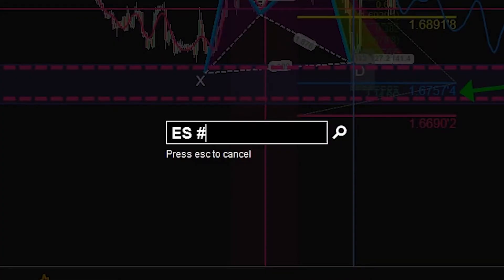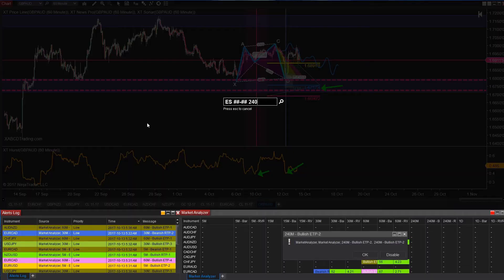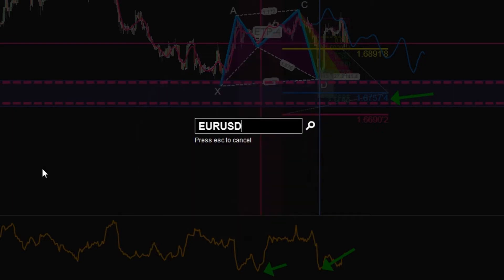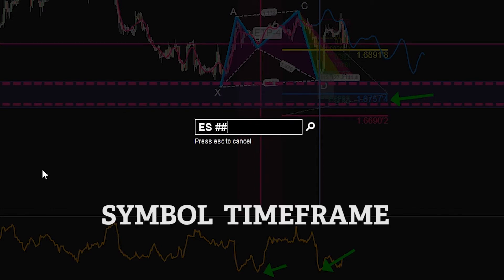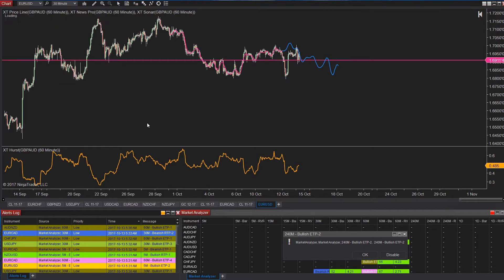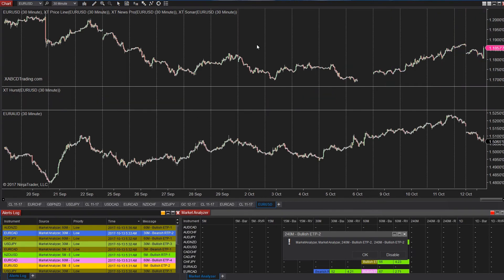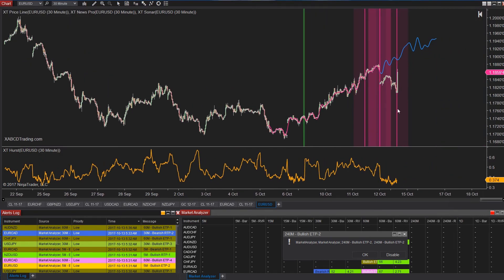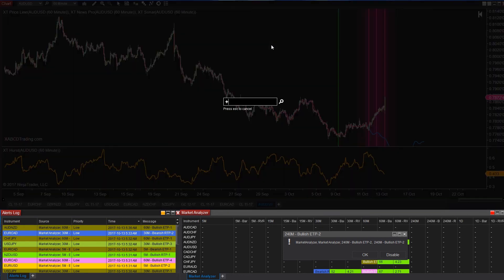A Trick in NT8 You WISH You Knew Before....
This weeks tip is very useful for navigating around charts changing both the symbol and the time frame.  This works in any market but pay attention between the differences.  Also watch how you can add in dataseries with just the keyboard!